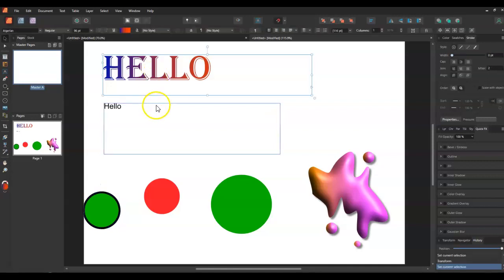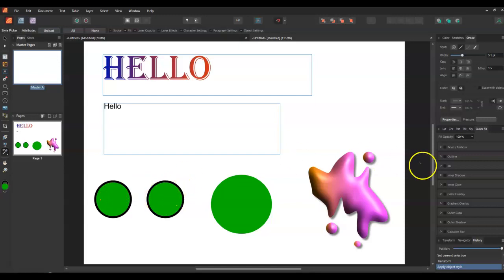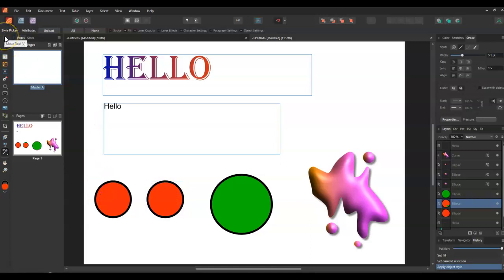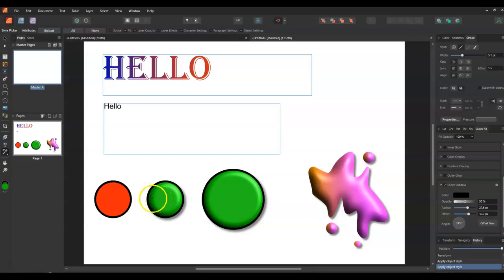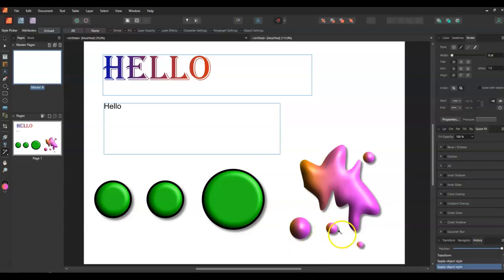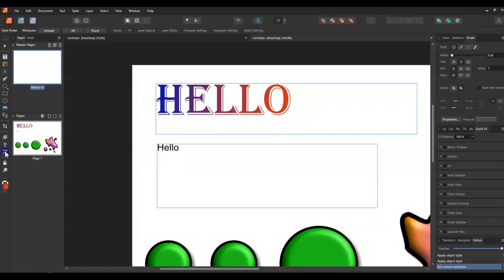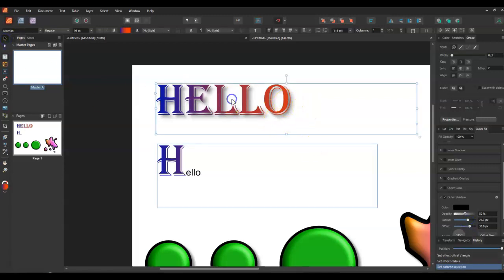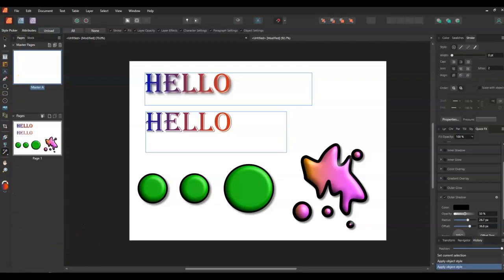Affinity Publisher - New Style Picker Tool - Examples and Tips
Quick easy guide showing the new Style Picker tool.

Our website is for a variety of art related things